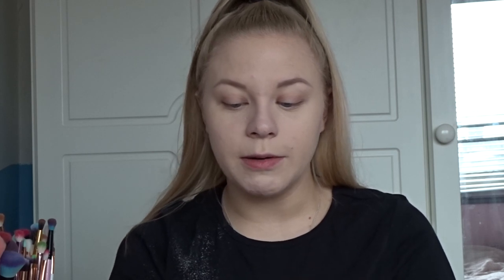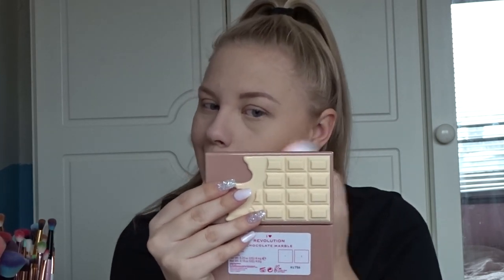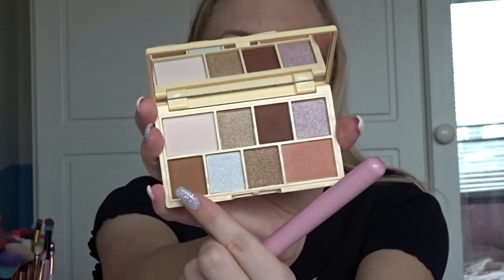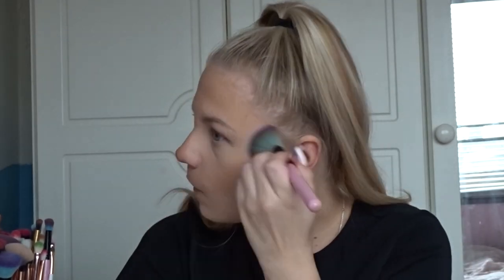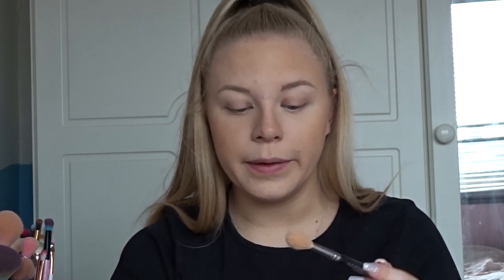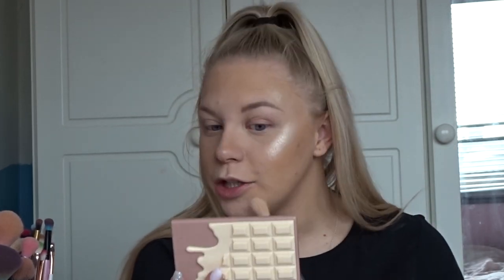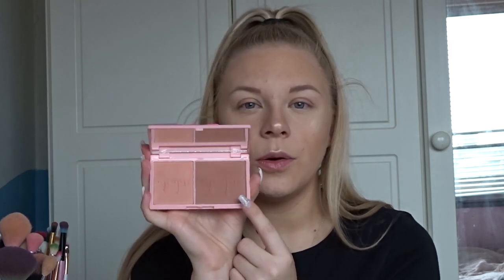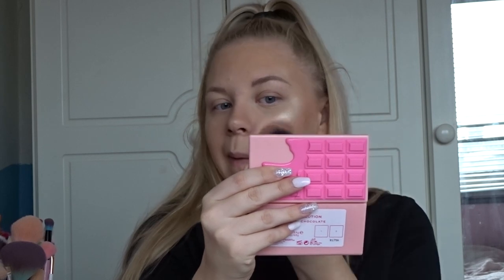FULL FACE OF THE I HEART REVOLUTION VENDING MACHINE GIFT SET 🍬 | makeupwithalixkate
Today after a few requests, I am doing a full face of the IHR vending machine gift set! I hope you enjoy xo